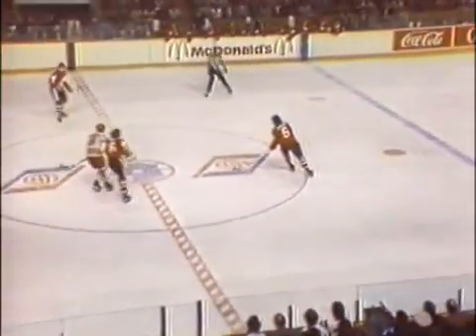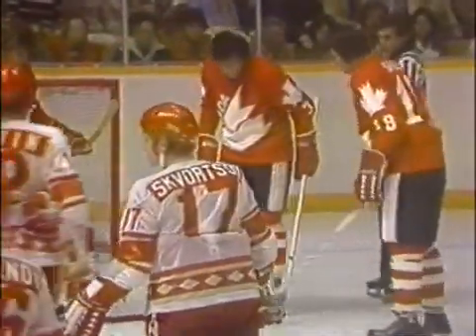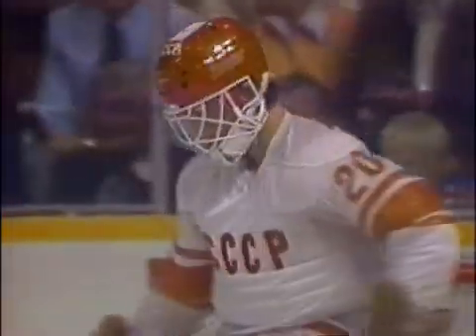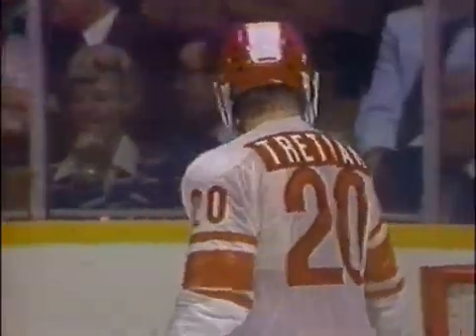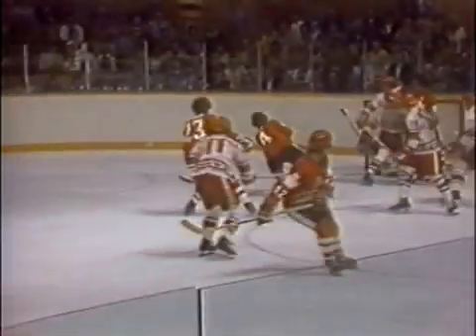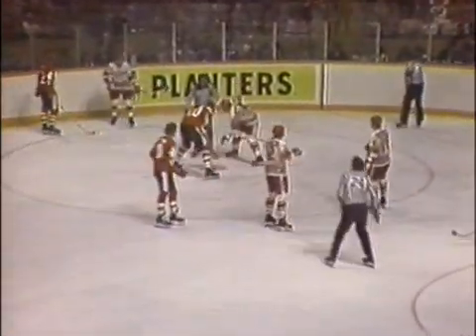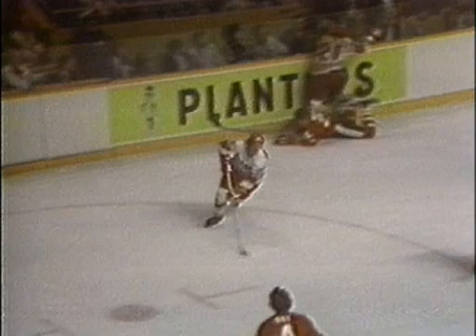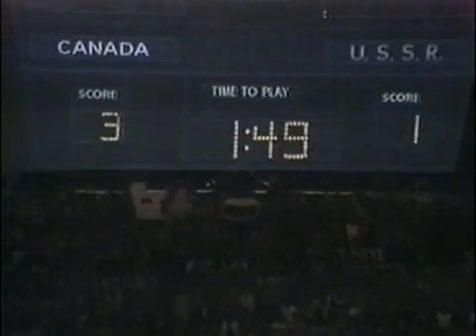СССР - Canada Canada Cup'76 group game 1976-09-11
Первый Кубок Канады, организованный НХЛ, профсоюзом хоккеистов НХЛ и организацией “Хоккей Канады”, вернул сборную Канады на международную арену впервые с 1970 года, когда родоначальники хоккея объявил бойкот всем турнирам под флагом ИИХФ в ответ на запрет участия в них профессионалов.
В 1976 году канадцы собрали свою самую сильнейшую сборную в истории – по сравнению с серией против Советского Союза в 1972 году, в канадской команде появились Бобби Орр и Бобби Халл. Кроме того за них также играли такие “звезды” как Фил Эспозито, Гай Лефлер, Гилберт Перро и Дэррил Ситтлера. Тренировал сборную Канады Скотти Боумэн.
Серьезную конкуренцию хозяевам составила лишь чехословацкая сборная, так как сборная СССР, проигравшая за несколько месяцев до этого чемпионат мира, прислала на турнир команду без своих ведущих хоккеистов - Валерия Харламова, Владимира Петрова, Александра Якушева.

На предварительном этапе сборная Канады потерпела лишь одно поражение, от Чехословакии 0:1, так и не сумев “распечатать” голкипера Владимира Дзурилу. Учтя ошибки, канадцы уверенно расправились с Чехословакией в первом матче финала 6:0, вынудив Дзурилу отправиться на скамейку запасных уже в первом периоде после четырех пропущенных голов.
Вырвав победу во второй игре, 5:4 после точного броска Дэррила Ситтлера на отметке 11:03 первого овертайма (до этого они сравняли счет за 2:22 до конца третьего периода), канадцы стали обладателями первого Кубка Канады.
Лучшим хоккеистом турнира был признан защитник хозяев Бобби Орр, для которого эти соревнования стали своего рода лебединой песней – в скором будущем его опять начали преследовать проблемы с коленами и он уже никогда не показывал столь яркой игры. Бобби Халл также провел все матчи на высоком уровне, став лушчим у канадацев с пятью заброшенными шайбами.
11 сентября 1976 года. Торонто. 16485 зрителей.
Канада - СССР - 3:1 (2:1, 1:0, 0:0)
Шайбы забросили: Перро (Потвин, Лафлёр, 07.08 - бол.) - 1:0, Викулов (Александров, Лутченко, 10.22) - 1:1, Халл (Перро, Потвин, 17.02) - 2:1, Барбер (Кларк, Лапойнт, 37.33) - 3:1.
Удаления: Мальцев (2, 05.34), Потвин (2, 13.16), Потвин (2, 23.20), Ковин (2, 39.09), Ситтлер (2, 39.09), Крикунов (2, 49.34).
Броски: Канада - 43 (18+10+15), СССР - 28 (12+8+8).